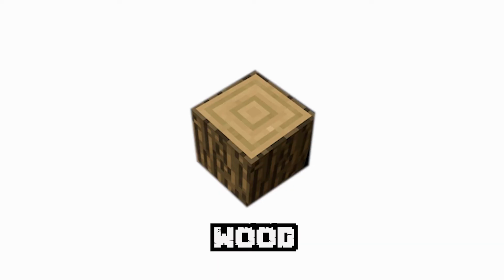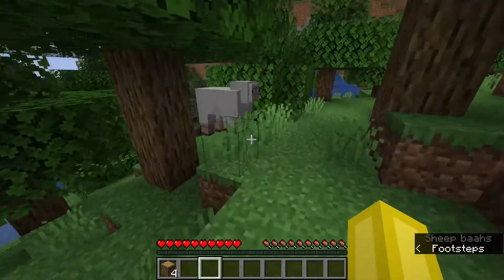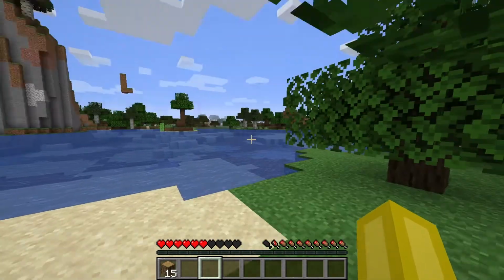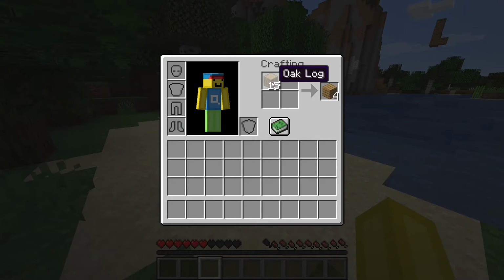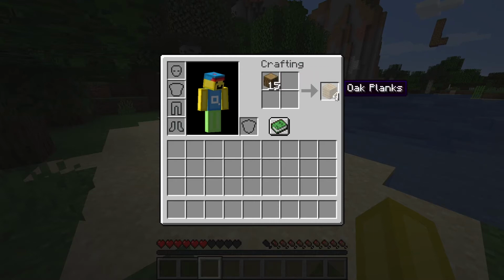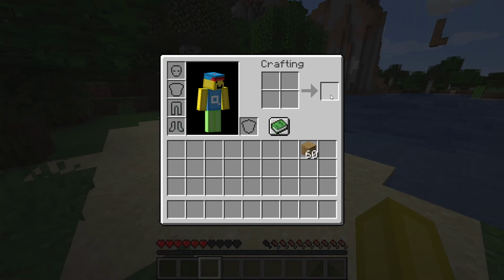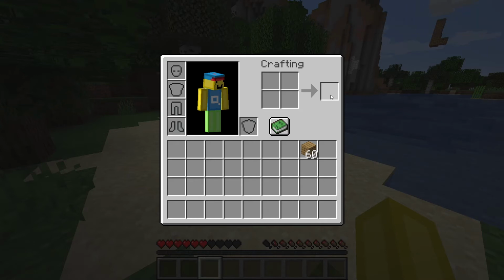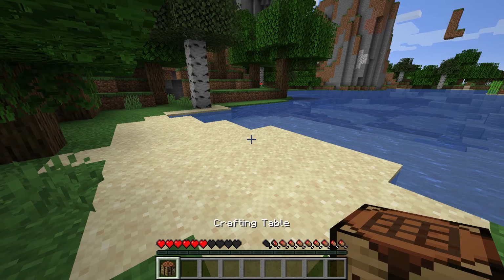MINECRAFT How To Make A Crafting Table (EASY)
Easy Minecraft Tutorial on How To Make A Crafting Table in 2021
I will be making more videos soon so watch out.